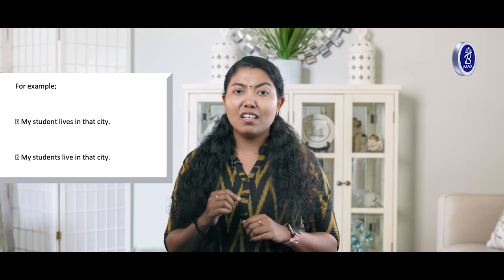How to score in IELTS/ OET exam? | IELTS, OET tutorials |Tips and tricks in English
How to score in IELTS / OET exam? tutorials for ielts and oet aspirants.
we are Bemax academy  is the most trusted and widely acknowledged coaching academy in India .We have achieved more than 10000 satisfied candidates in our five-year service history. We are proud to say that Bemax Academy garnishes the first and best in India among professionals those who are preparing for DHA, HAAD, UAE MOH, PROMETRIC, NCLEX,CBT,BLS,ACLS licensing exams and various languages training courses such as IELTS, OET, PTE and TOEFL.